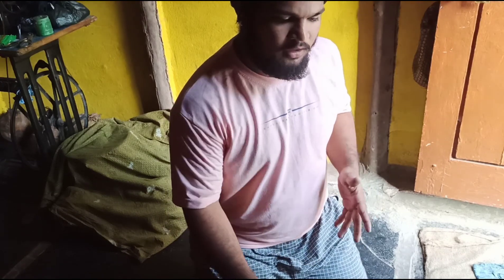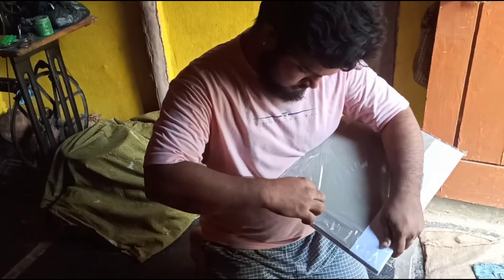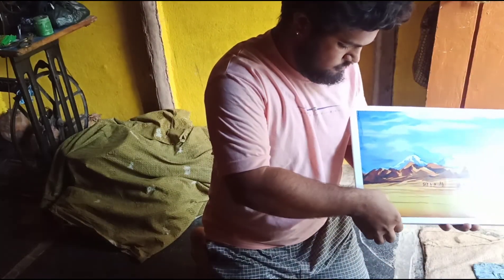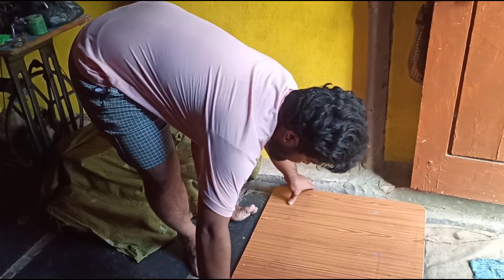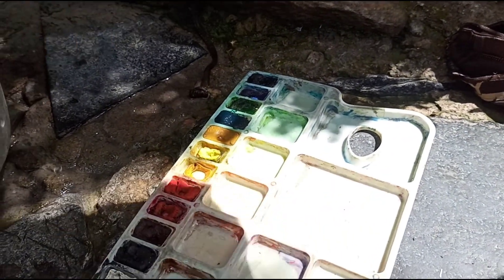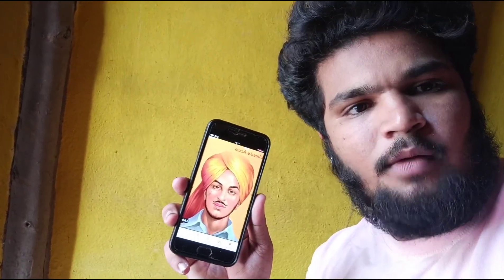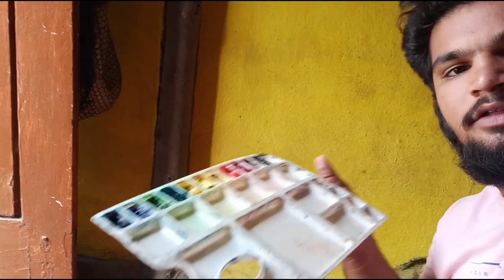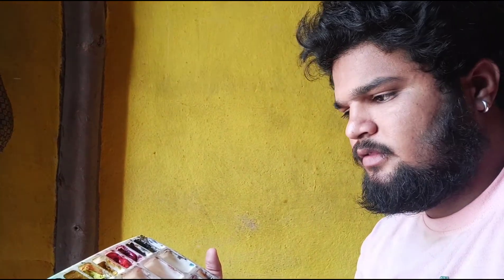Bhagat Singh painting 😍 vlog Kannada